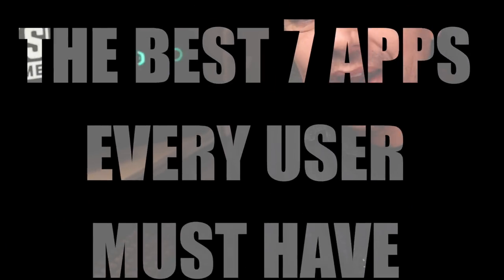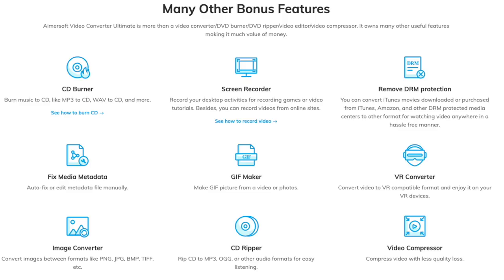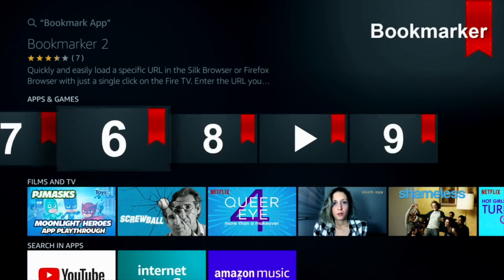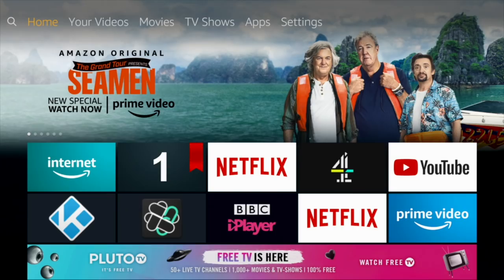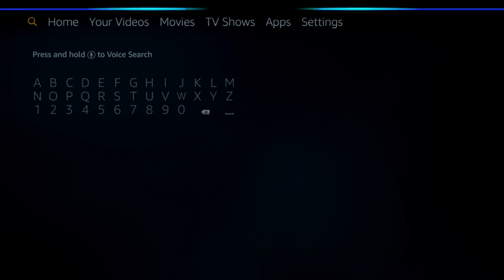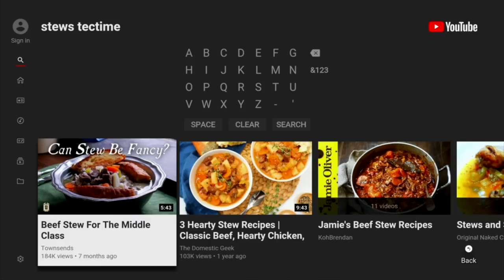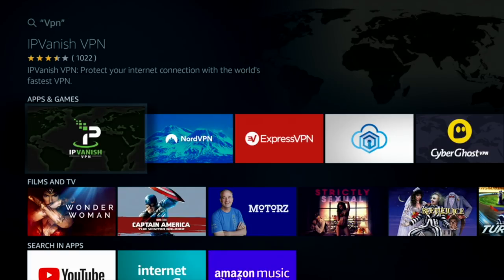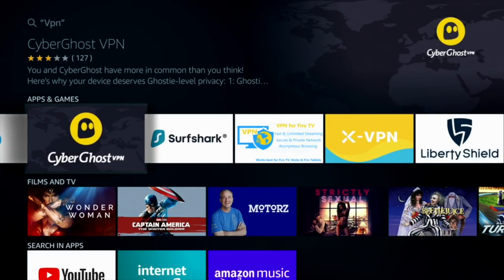THEThe TOP 5 APPS THAT EVERY FIRESTICK USER MUST HAVE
Aimersoft Xmas sale Sale Ends On Dec. 31th
➡➡➡VPN's

These are the 7 best apps that ever user of the firestick should have.

If